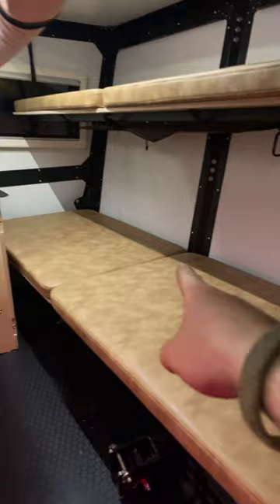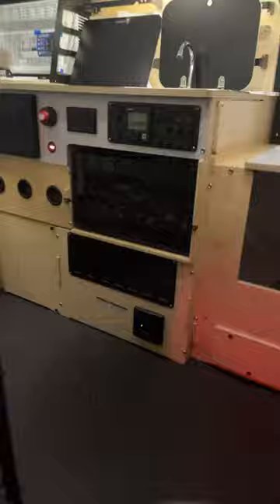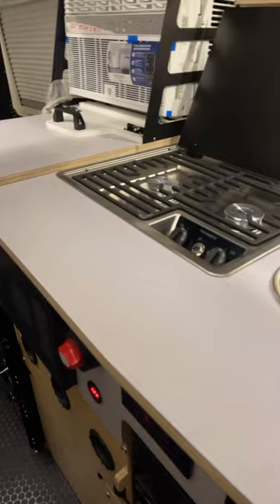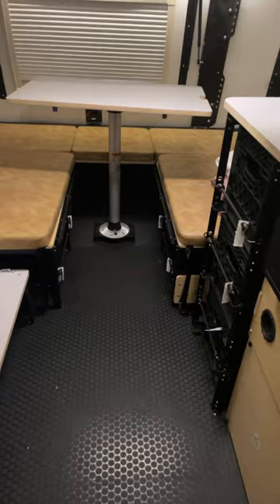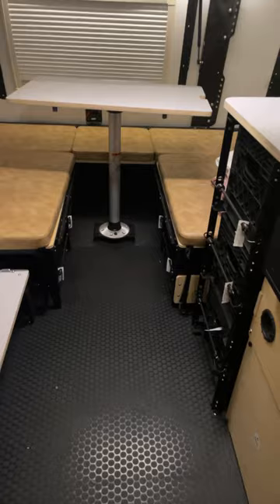Taxa Mantis Overland!